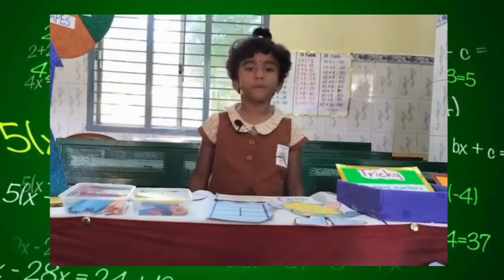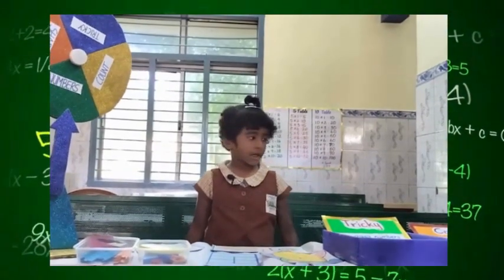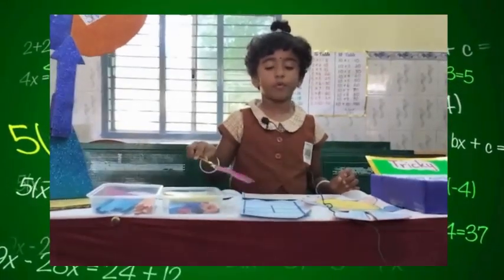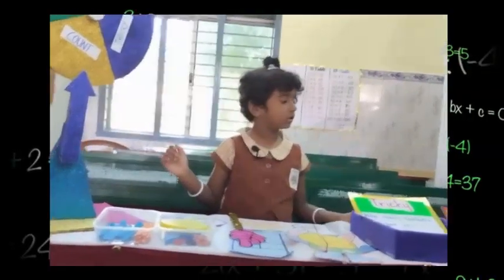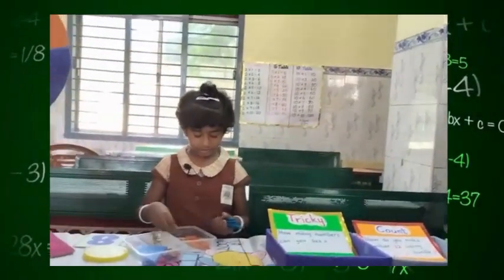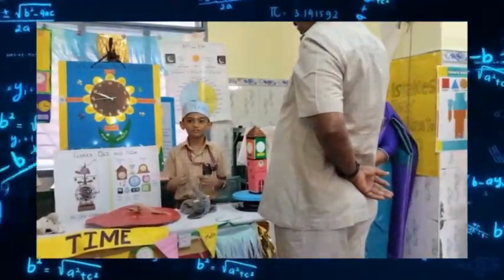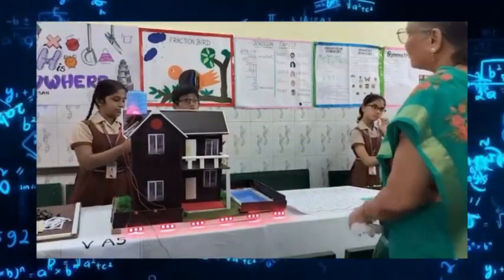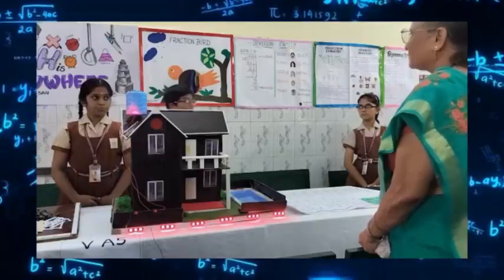MVM GANIT EXTRAVAGANZA 2024